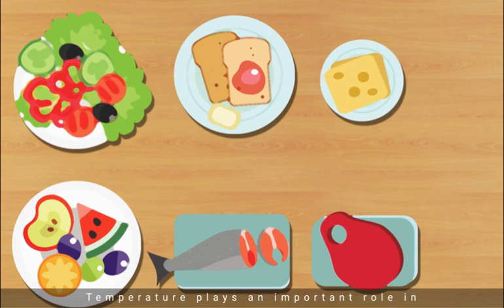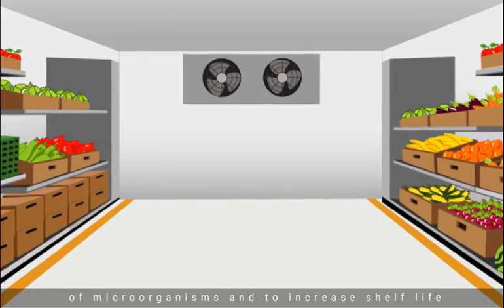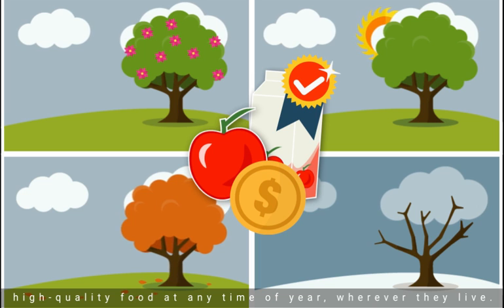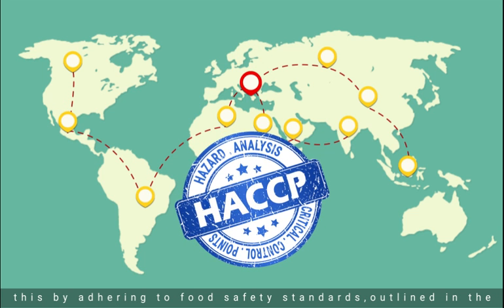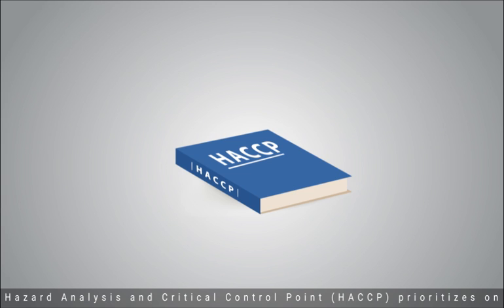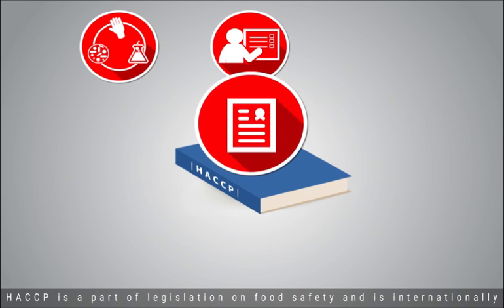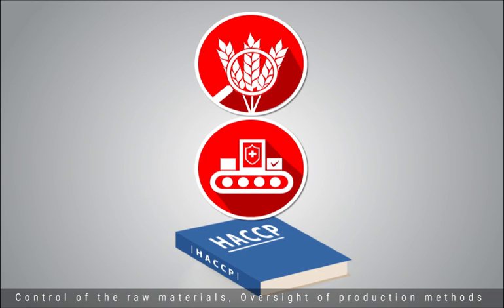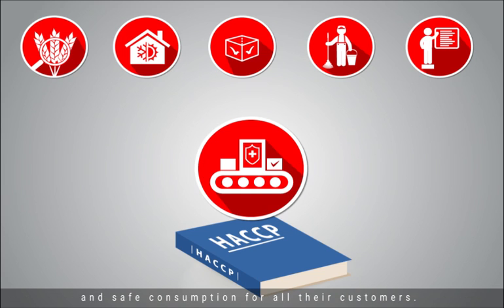Better Food Preservation with Danfoss Solutions for Cold Rooms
1/3 of all food produced in the world is lost or wasted. Cold chain preservation to secure food safety is not an option but an obligation and is another crucial aspect of the global food demand.

Danfoss solutions for cold rooms help keep the food fresh and safe for consumption and therefore contribute to reducing food loss and waste.

Danfoss Refrigeration and Air Conditioning is a worldwide manufacturer with a leading position in industrial, commercial and supermarket refrigeration as well as air conditioning and climate solutions. We focus on our core business of delivering quality solutions that enhance performance and reduce total life cycle costs-the key to major savings. We offer a single source for one of the widest ranges of innovative refrigeration and air conditioning components and systems in the world. And, we back technical solutions with business solutions to help your company reduce costs, streamline processes and achieve your business goals. We take pride in the diversity of our markets, and we have a long tradition of serving some of the world's most demanding industries. Reliability, quality and innovation are therefore key ingredients in every product offering, improving your bottom line, too.